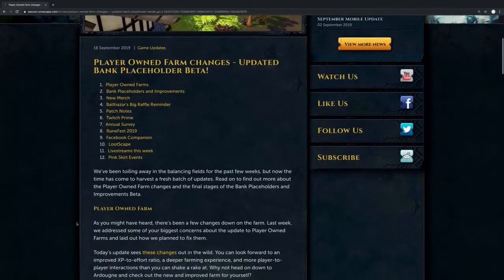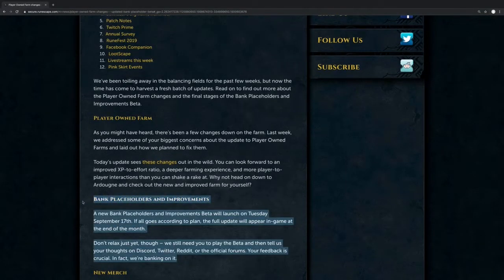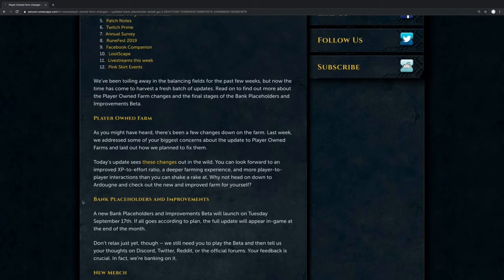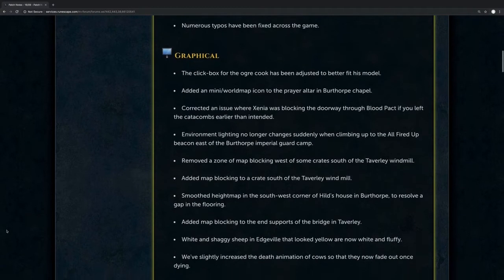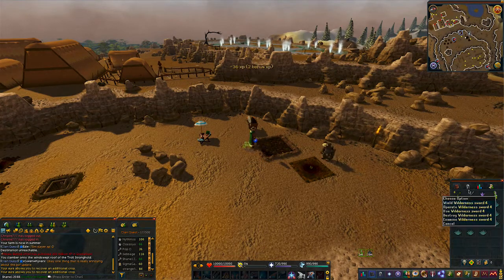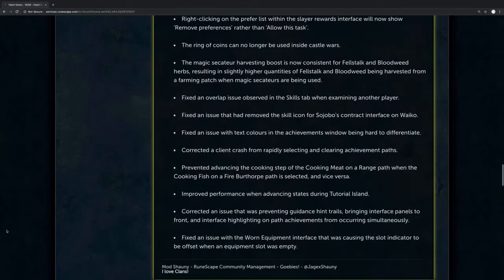Player Owned Farm changes - Updated Bank Placeholder Beta! | Weekly RuneScape Byte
The Player Owned Farm has been nerfed but if you know what you're doing and maximize experience, you can get more XP than before. We've got all the details from XP changes to breeding to shiny animals.

We're also getting a new bank beta TOMORROW (Tuesday) so be sure to check that out. This week also sees a number of changes to the giant ent familiar and Farming plus some other tiny fixes.